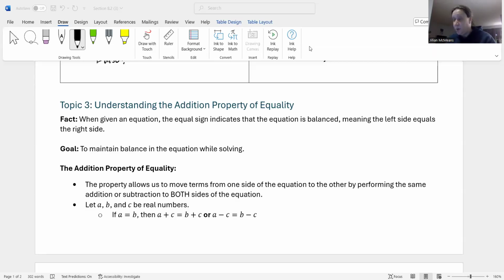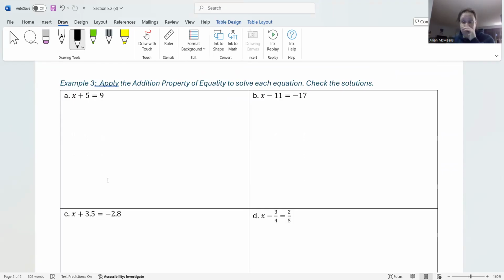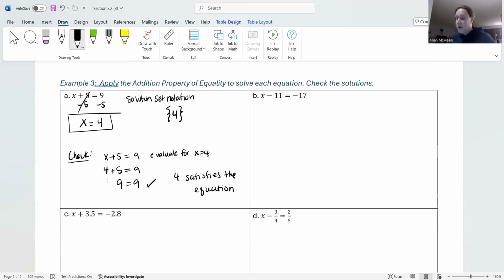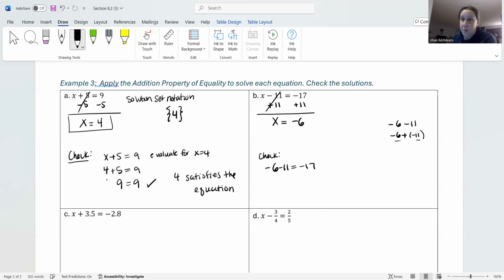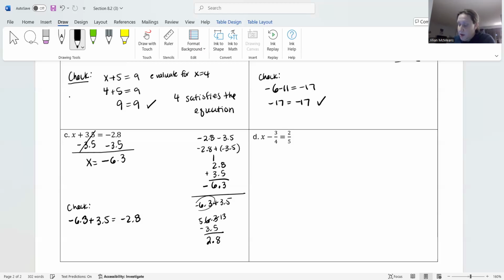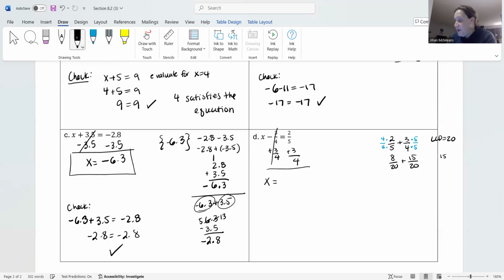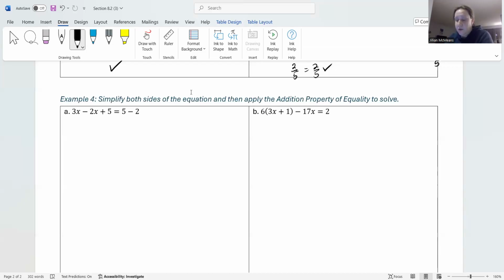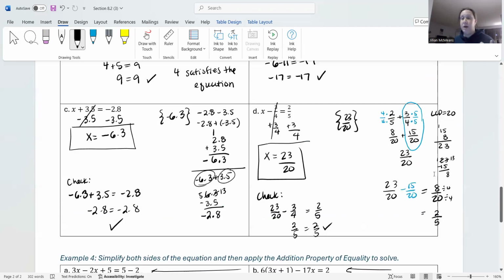Math 025 Section 8.2 Topic 3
Using the Addition Property of Equality to Solve One-Step Equations